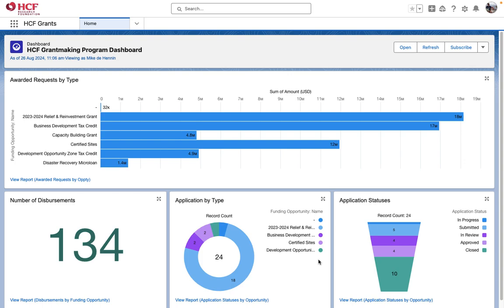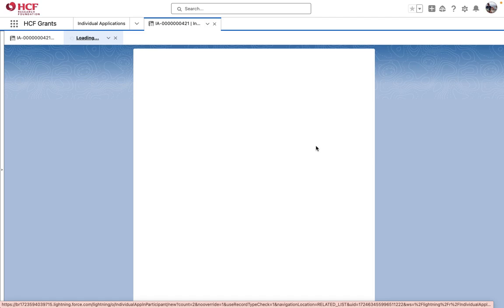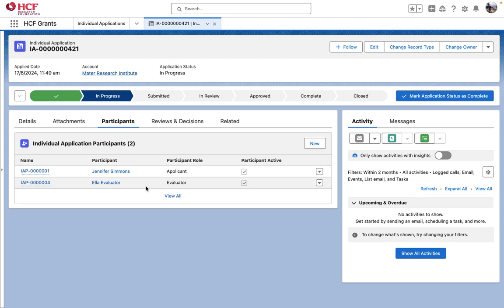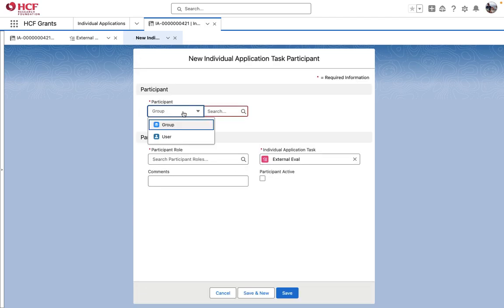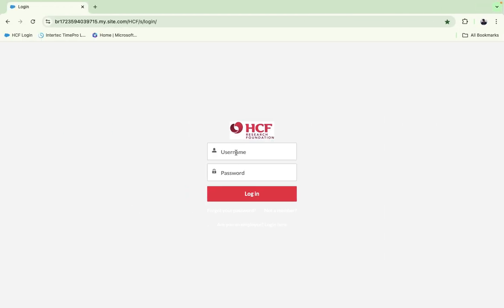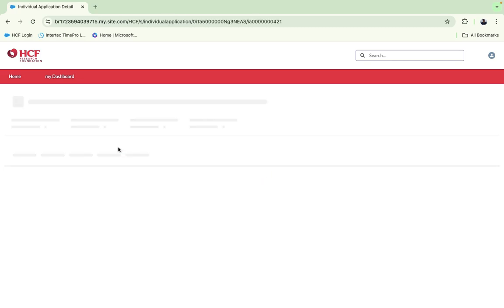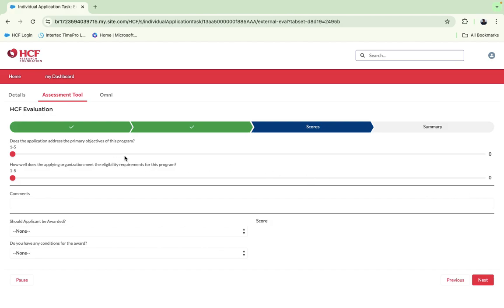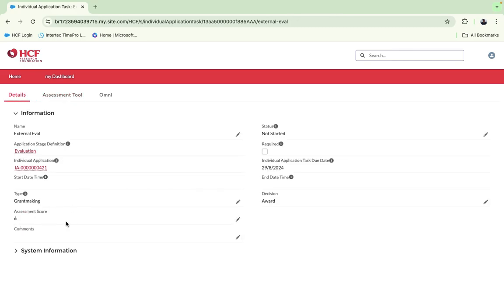HCF Part III Managing External Evaluators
Vison Demo for HCF showing options for configuration